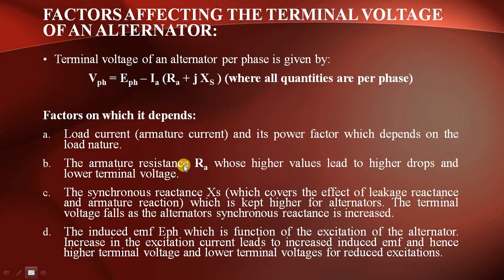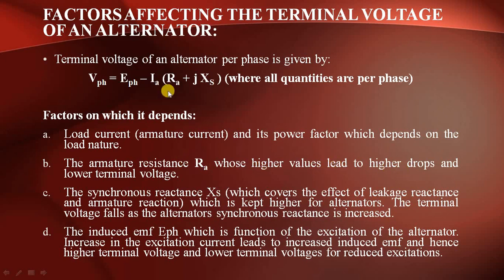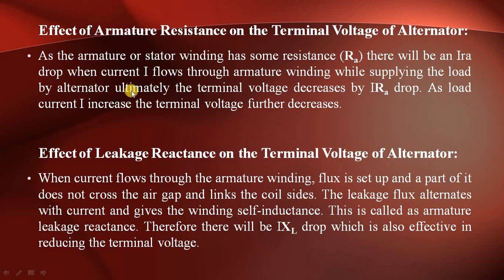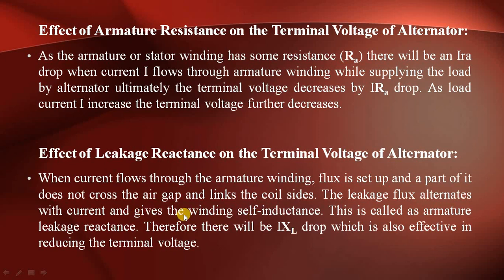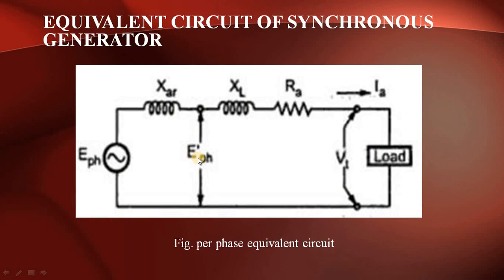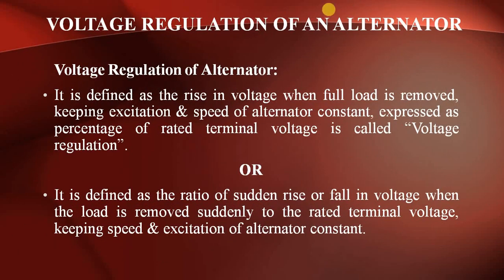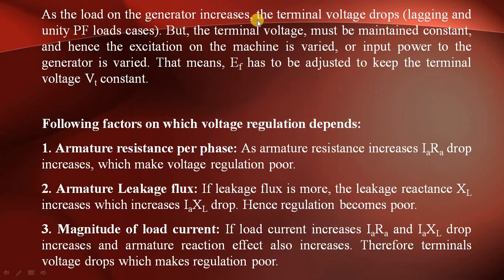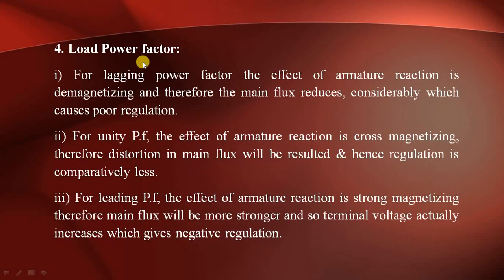Lecture_31: Three Phase Alternator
-Factors Affecting the Terminal Voltage of an Alternator
-Equivalent Circuit of Synchronous Generator
-Voltage Regulation of An Alternator
-Following factors on which voltage regulation depends